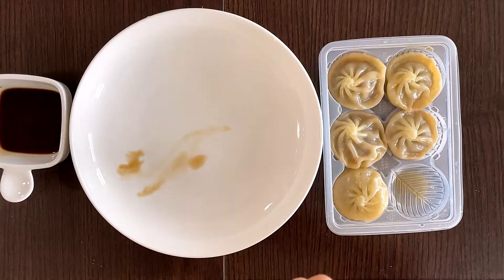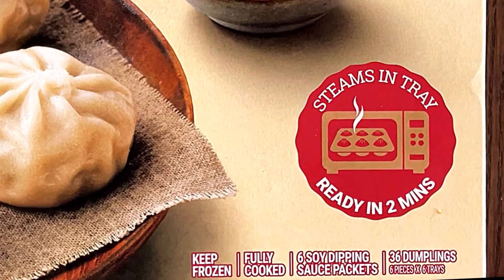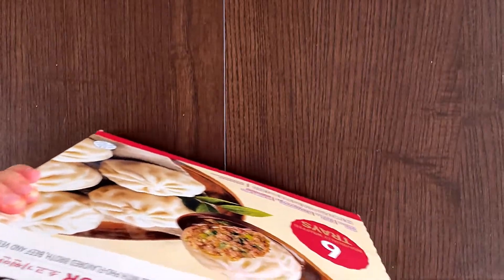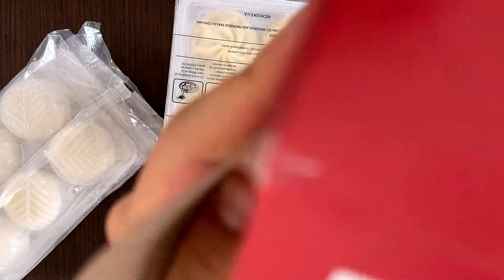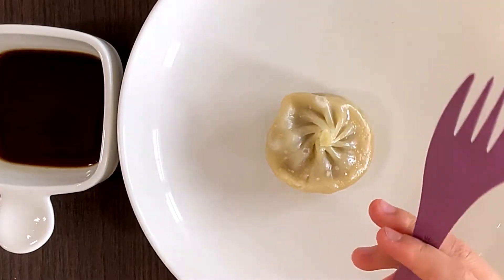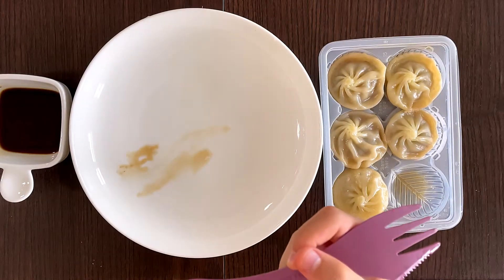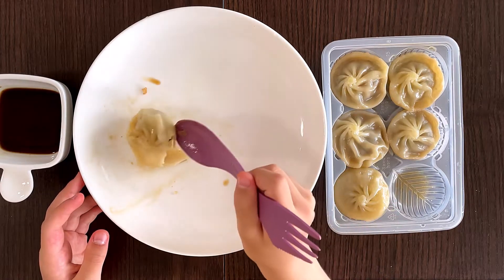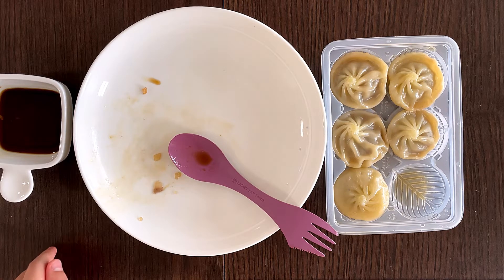🇻🇳🇨🇳 Bibigo Steamed Soup Dumplings Beef Pho Flavor - Costco Product Review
Cooking them with microwave makes the dumplings not as soft as soup dumplings I have from local restaurants. Next time, I’ll ask mom to use a steamer instead of microwave. Don’t have to follow the instruction from the package :)

Features

    Thin wrapper with savory & juicy filling
    Tangy, soy-vinegar dipping sauce included
    Comes with microwavable tray
    Ready in 2 minutes
    Fully cooked

Heating Directions

    Step. 1 Cut one corner of the pouch to allow steam to escape. Place sauce packet in warm water to thaw.
    Step. 2 Place pouch in microwave and heat on high for 1:45 minutes. (Recommend to let stand for 1 minute).
    Step. 3 Carefully open bag and remove tray. Be careful!
    Step. 4 Don’t forget the dipping sauce!

* Based on 1200 watt microwave. Microwave heating time may vary depending on microwave oven wattage.